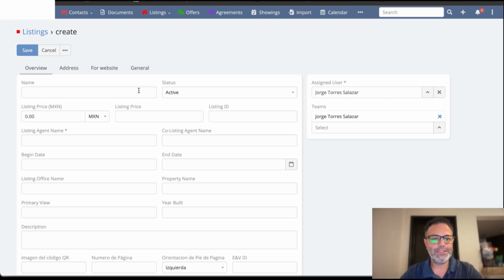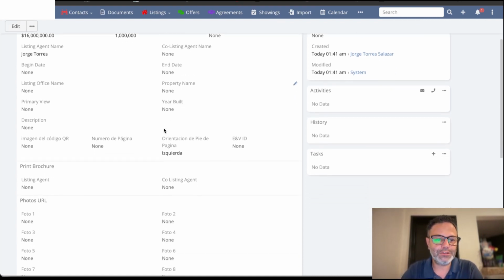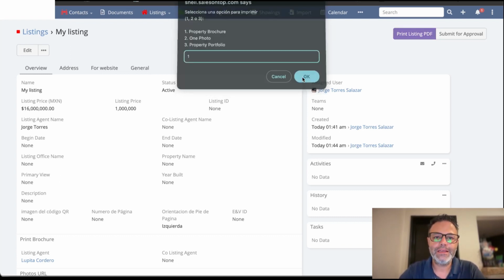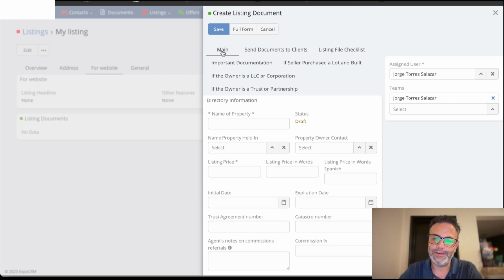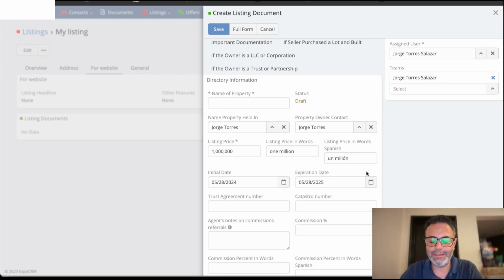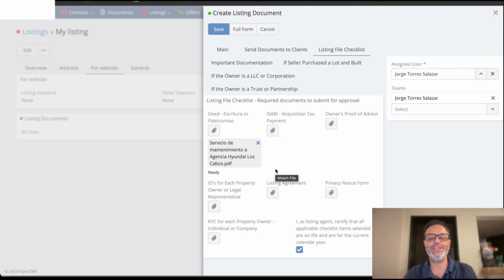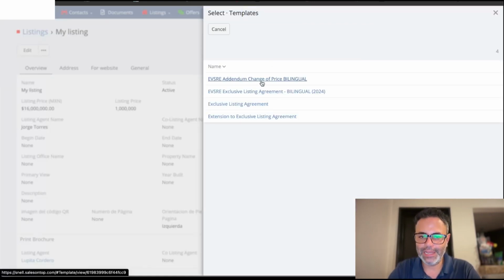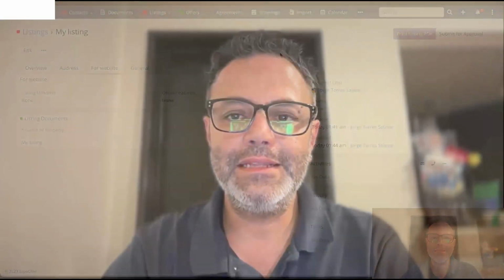Listing management at Sales On TOP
Sales On Top shows how to manage a Listing, Listing documents, printing brochures and submit for approval process